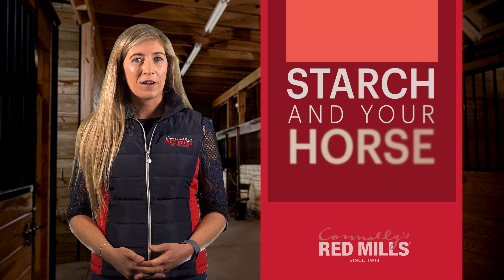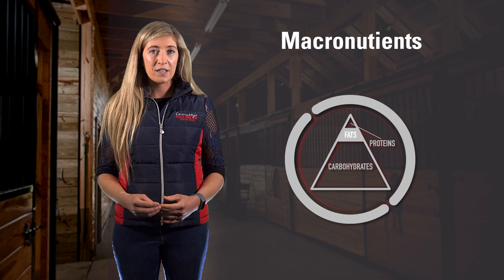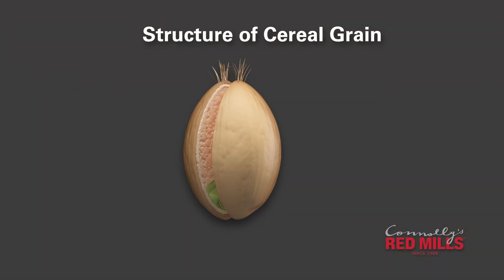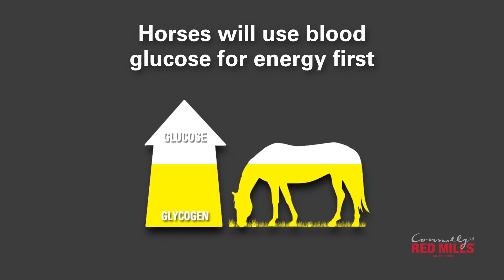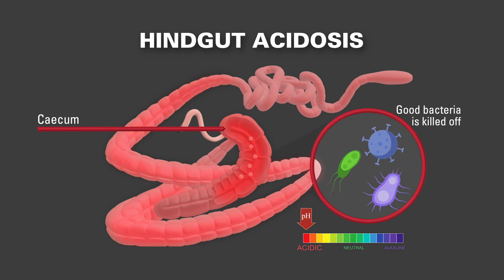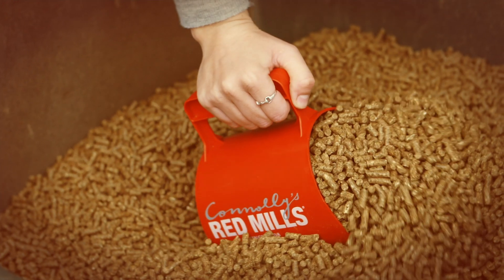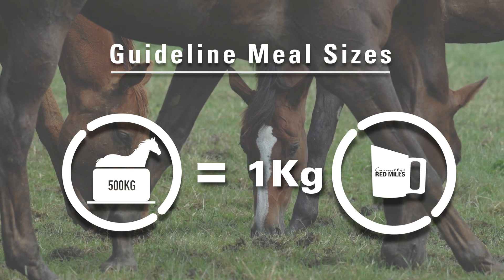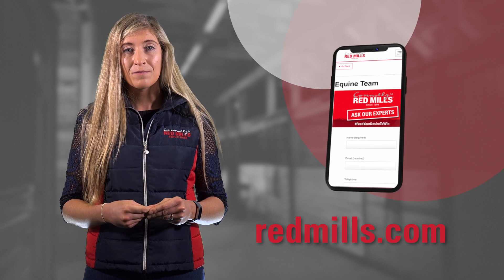Ask Our Experts - Starch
We are often bombarded with conflicting advice and opinions on starch.  Do horses need starch at all? What is it and how does the horse digest it? How much, if any, should you feed? Does your horse need a ‘low-starch’ feed and what does this mean?  This article will try to straighten out some of the common misconceptions associated with starch feeding, by tackling the most common questions